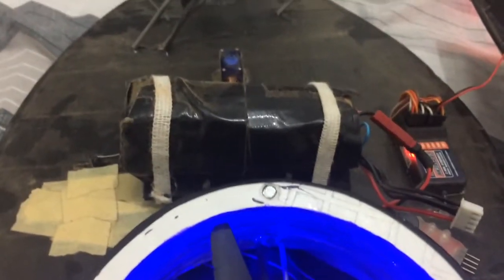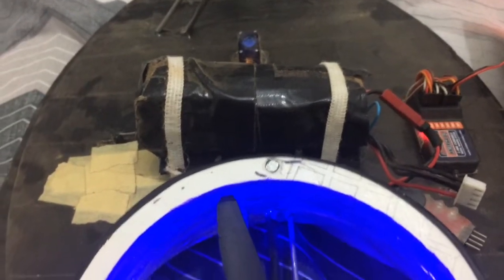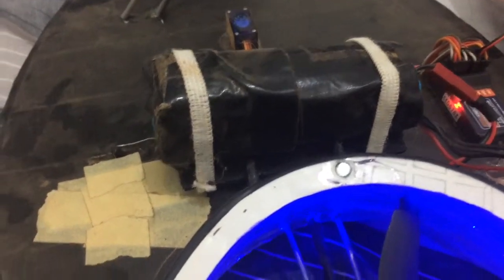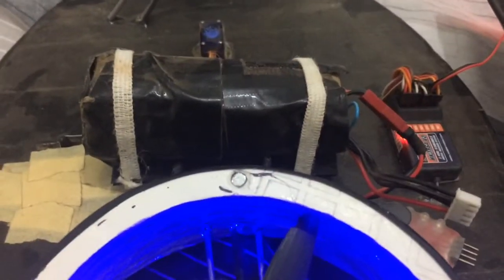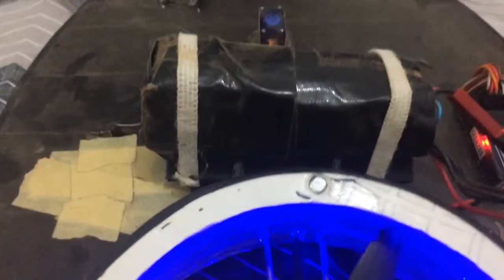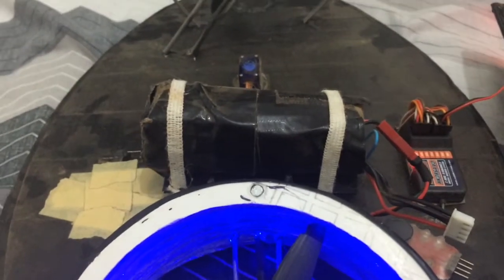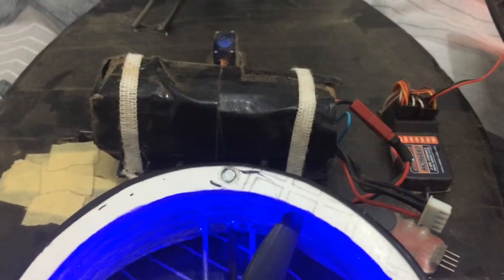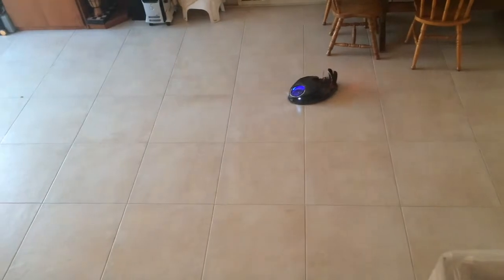HomeMade HoverCraft! The Raven 2.2 (+Test Flight!)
I Made this video a long time ago... Never got to uploading it I  guess..
Glad i found it! Sorry it took so long.. Hope you enjoy it!!